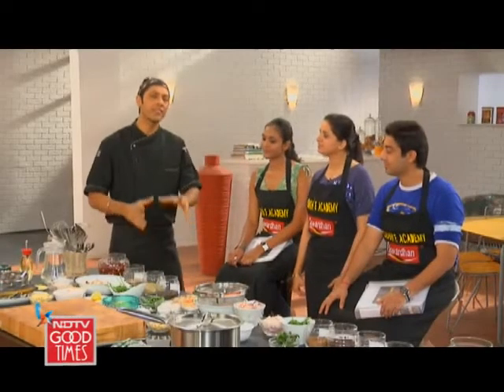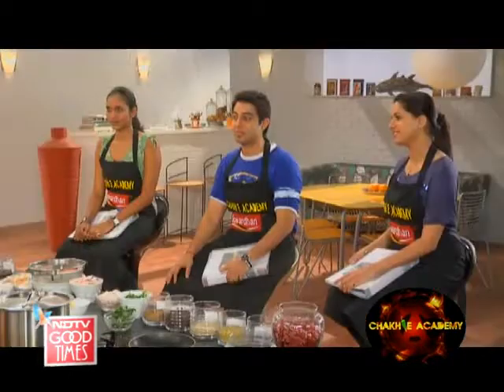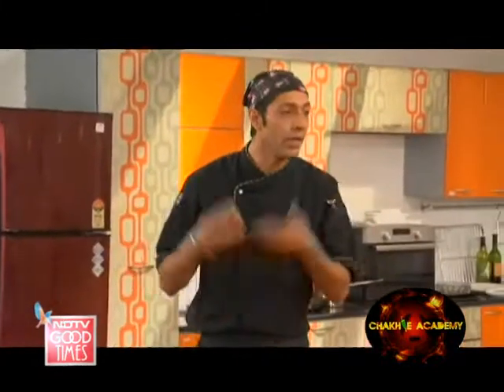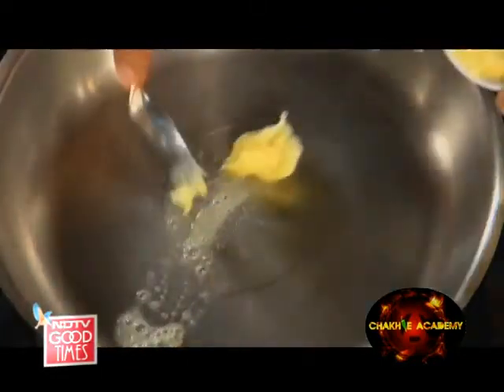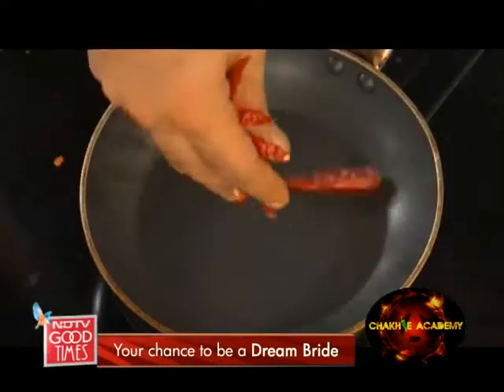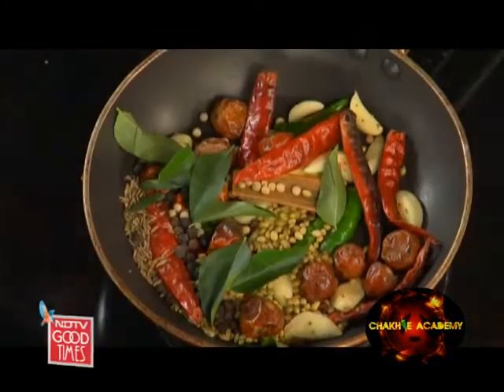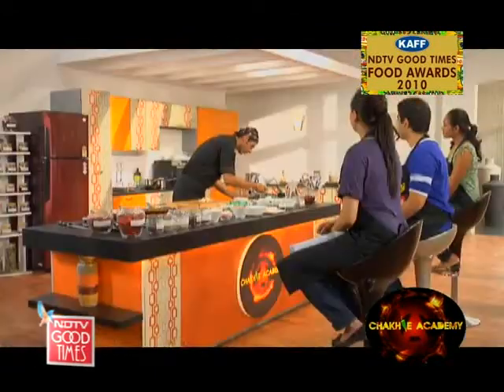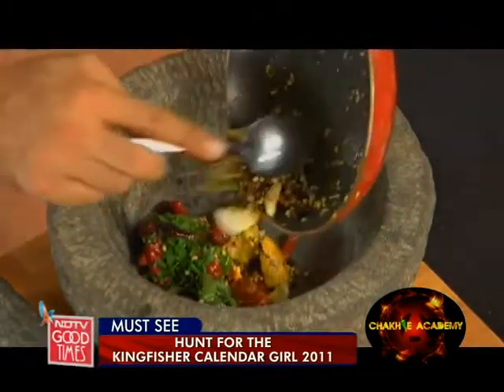How to cook for a surprise guest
Chakh Le Academy: Chef Aditya Bal helps you cook a quick snack and main course for a surprise guest.